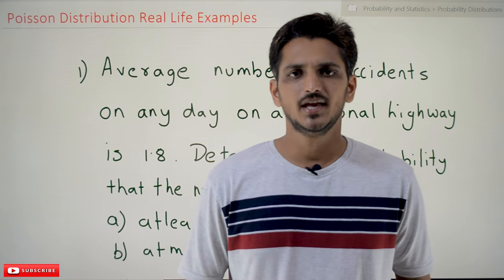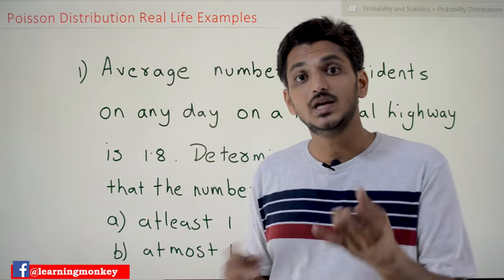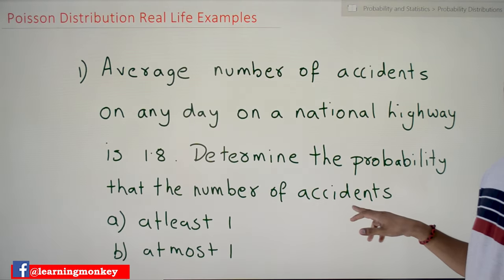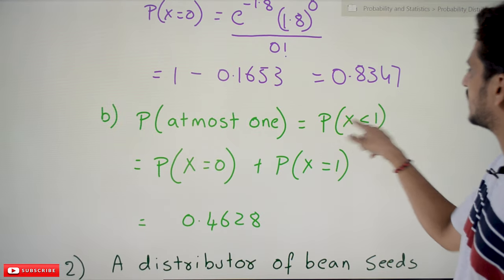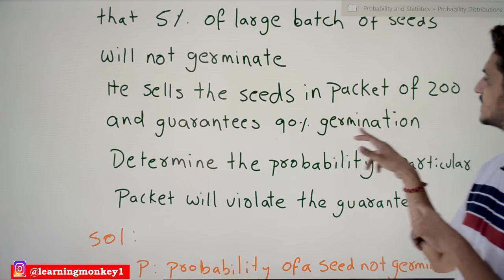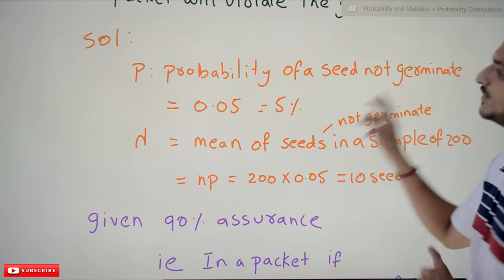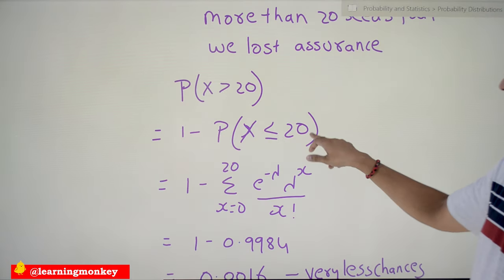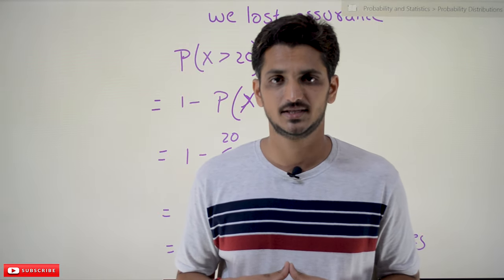Poisson Distribution Real Life Examples || Lessojn 60 || Probability & Statistics || Learning Monkey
Poisson Distribution Real Life Examples
In this class, We discuss Poisson Distribution Real Life Examples.
The reader should have prior knowledge of Poisson distribution. Click Here.
Example 1:
The average number of accidents on a national highway daily is 1.8.
Determine the probability that the number of accidents
1) At at least one
2) atmost one
Solution:
Given average number of accidents = 1.8 = lambda value.
If we apply binomial distribution to this example, we need n and p values.
n is the number of cars going on the highway. Identifying n is not possible.
p is the probability of a car doing an accident, and p is also not possible.
P(at least 1) = P(X gt=1) = 1- P(X = 0)
P(X = 0) = (e^-1.8 (1.8)^0)/0!
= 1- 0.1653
= 0.834
2) P(X lt=1) = P(X=0) + P(X = 1) = P(atmost 1)
= 0.4628
Example 2:
A distributor of bean seeds determines from the extensive test that 5 percent of a large batch of seeds will not germinate.
He sells the seeds in a package of 200 and guarantees 90 percent germination.
Determine the probability of particular packet violet the guarantee.
Solution:
Probability of seeds not germinating = 0.05 = 5 percent.
λ = mean of seeds not germinating in a sample of 200.
λ = np = 200*0.05 = 10 seeds.
given 90 percent assurance.
In a packet, if more than 20 seeds fail, we lose the assurance.
P(X gt 20) = 1-P(Xlt= 20)
= 1 – x= 0 to 20 Σ (e^-λ λ^x)/x!
= 1 – 0.9984
= 0.0016 very fewer chances